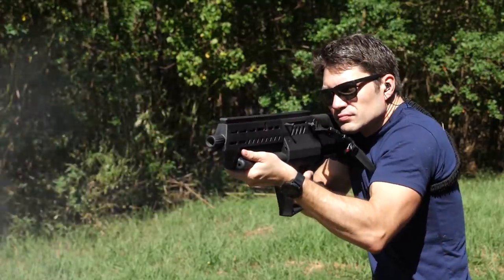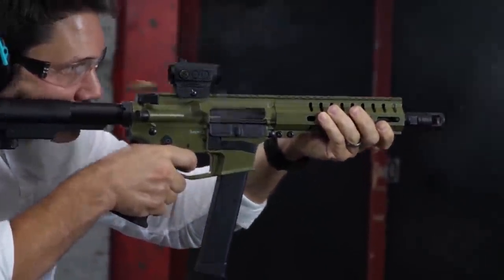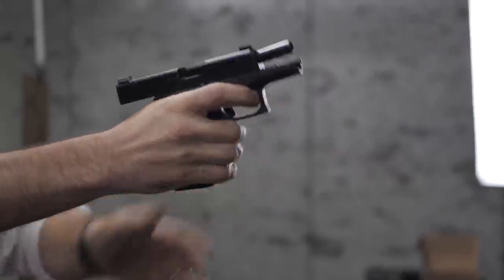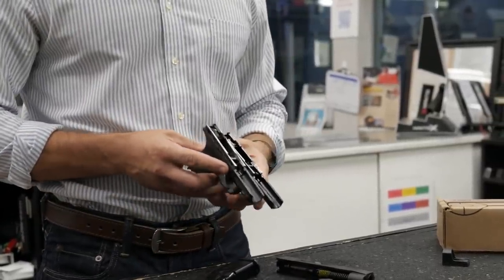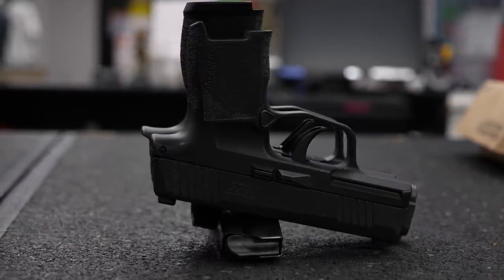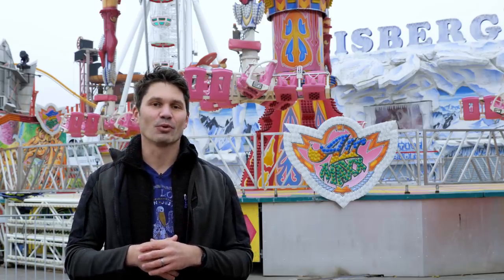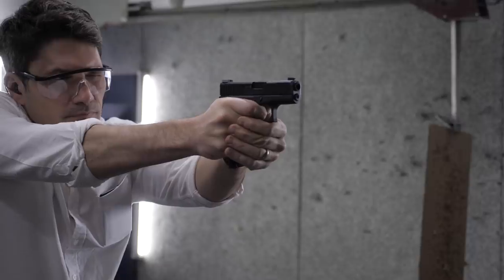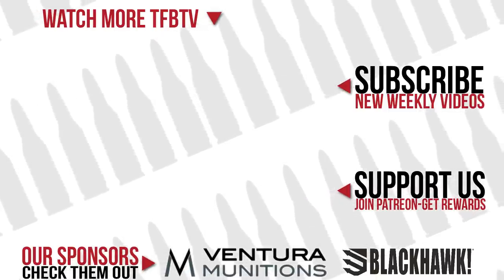The Top 5 Guns of 2019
In this episode of TFBTV,  @JamesReeves discusses the top 5 guns of 2019. These were all of the new guns reviewed by TFBTV this year, and our Patreon and SubscribeStar supporters voted on what they thought the top five guns were from the list of guns reviewed. We've got rifles, pistols, and shotguns from big names like Heckler & Koch, Glock, and Sig.

H&K SP5 / MP5

Glock 43X

Glock 48

SIG P365

SIG P365XL

CMMG Banshee

IWI TS12

- Ventura Munitions